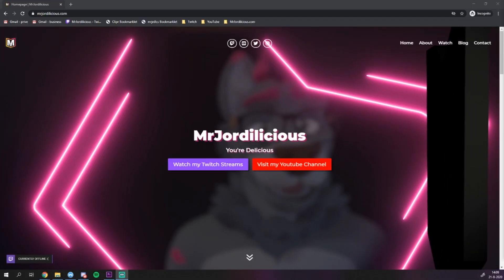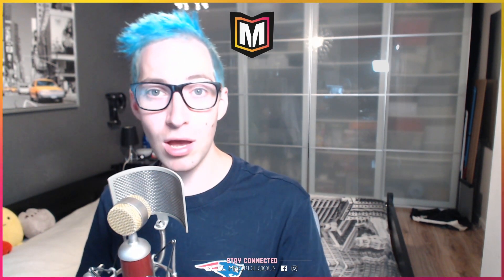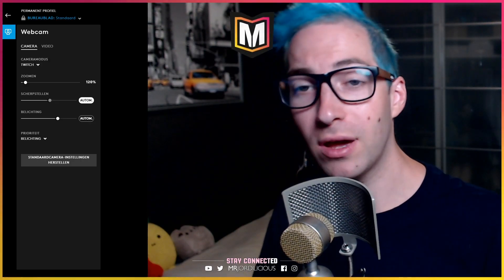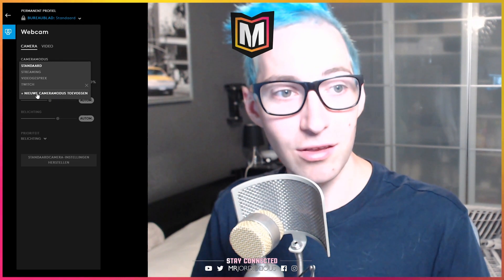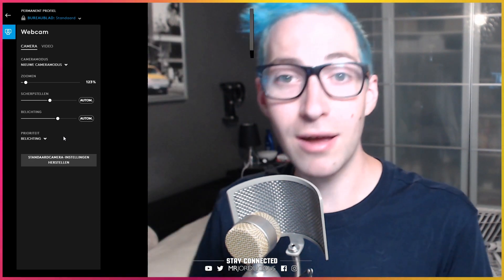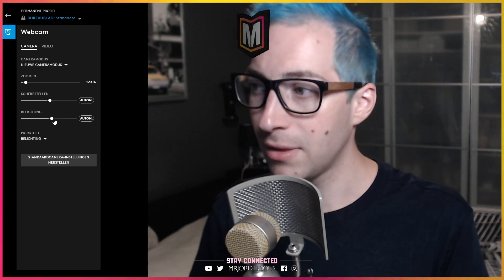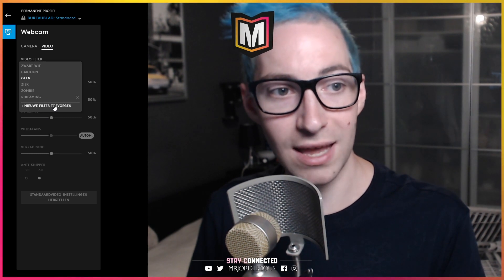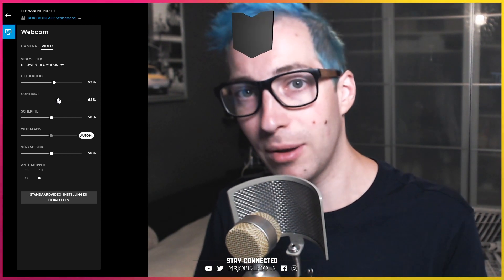How to make your webcam look good on stream! | Quick Stream Tips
Are you using a Logitech C920 or C922 or basically any other Logitech webcam and do you want it to look good without losing your settings the entire time? Well let me tell you; it CAN BE DONE! I'm gonna show you how!

CHAPTERS:
00:00 Intro
01:24 Before and after difference
02:15 G Hub - Camera settings
05:05 G Hub - Video settings
07:24 Finetuning settings
09:22 Summary
09:39 Pro Tip
10:53 Outro